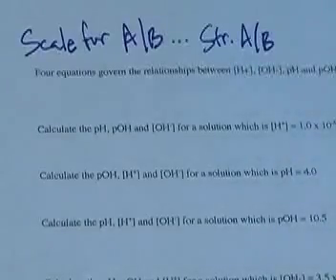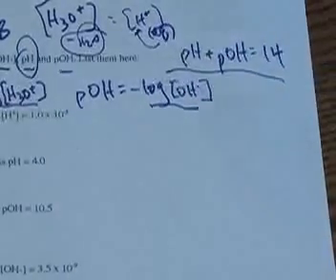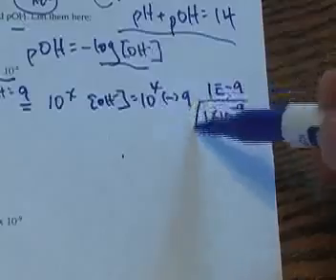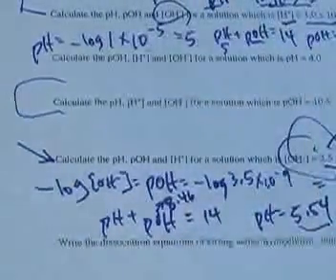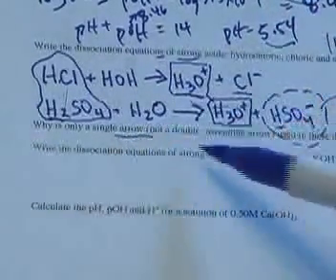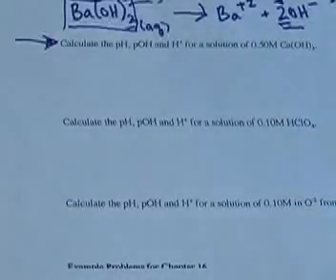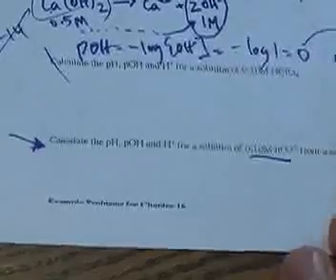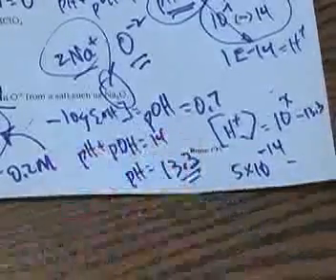Chapter 16 Acid Base Equilibrium 3